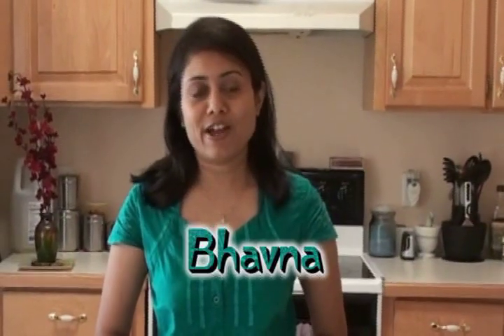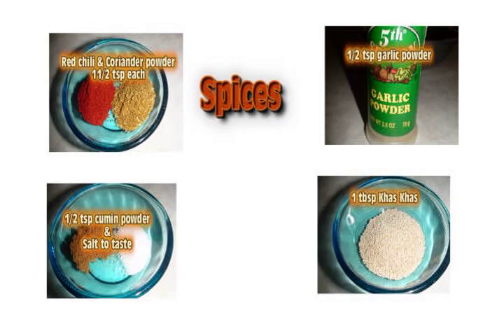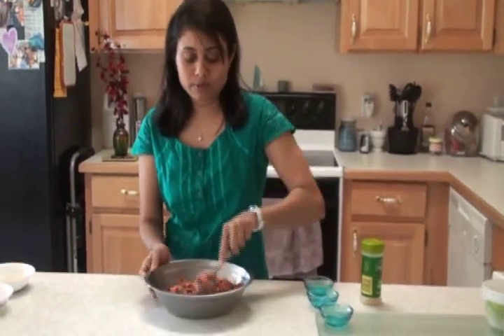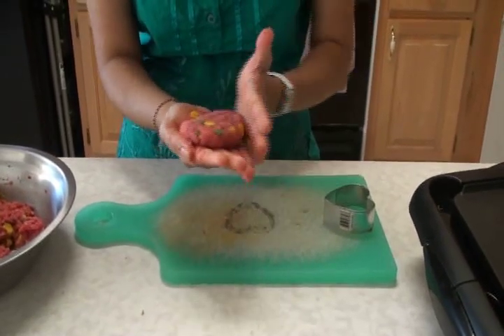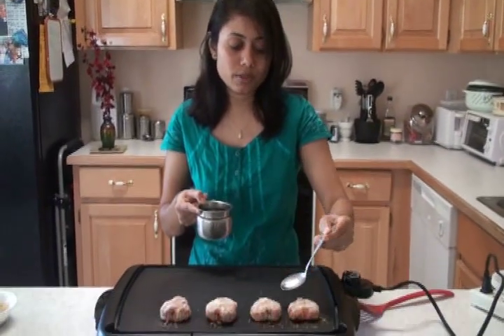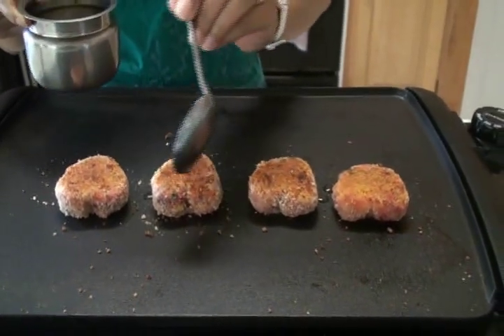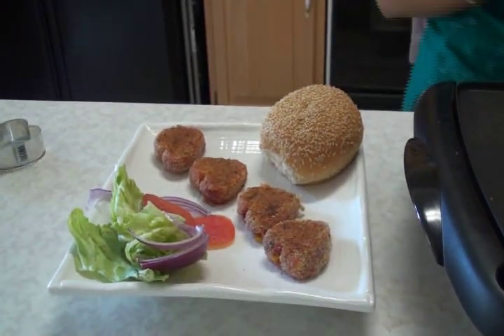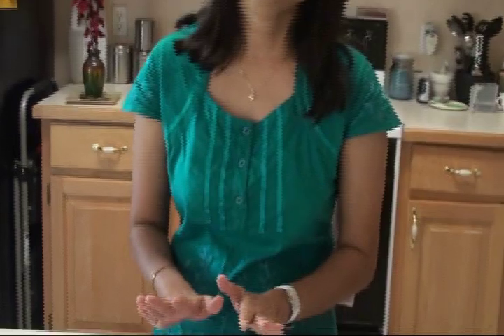Vegetable Cutlets (Masala Burger Patties) Video Recipe by Bhavna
These easy vegetarian patties are great for a snack or as an appetizer. Serve with ketchup or Indian style mint chutney on the side. If you have leftover vegetables, or you'd just like to make a satisfying side dish with a spicy kick, then this recipe for veggie cutlets is for you.